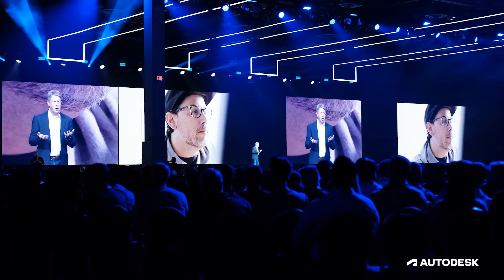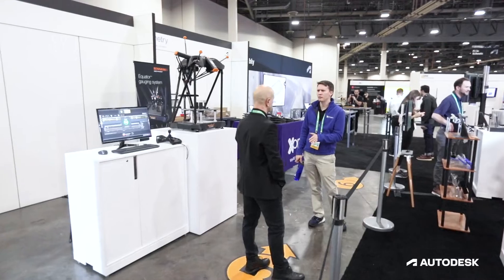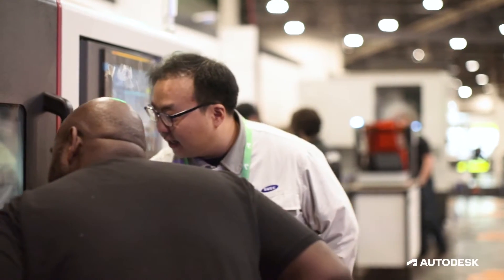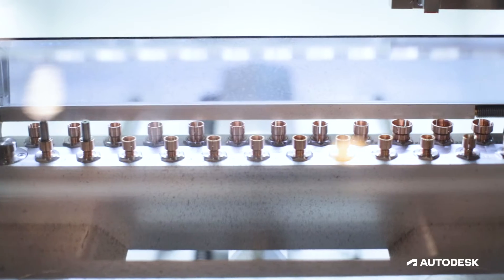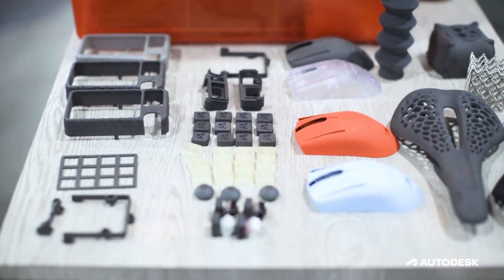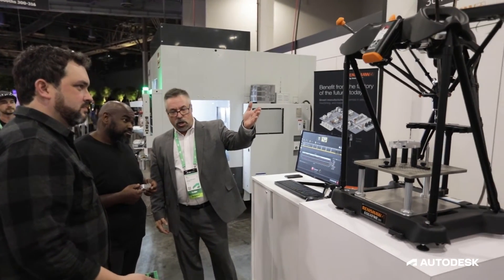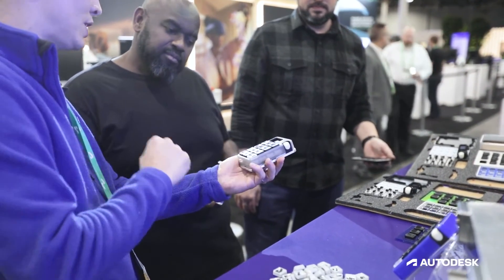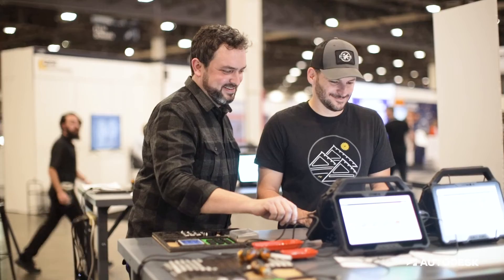Did You Attend the Autodesk University 2023 Factory Experience?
The fan-favorite Autodesk Fusion Factory Experience was back and busier than ever at Autodesk University 2023! Many years ago, the Factory Experience was started as a way to give attendees a hands-on experience of the concept to production process in Fusion. Every year since, the Fusion team designs, develops, and produces a consumer product. Our machine partners collaborate with us to build a mini-factory floor where we manufacture a batch of the products on site. The parts we manufacture arrive as kits that attendees assemble themselves and take home.

Check out this blog post to learn more about the product design process

Learn more about Autodesk University the Design and Make Conference 2024 in San Diego